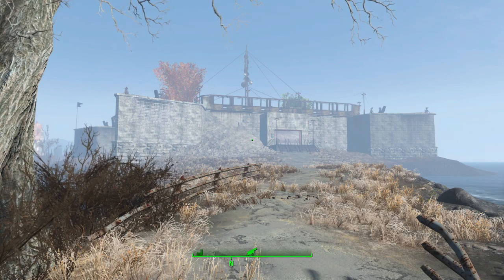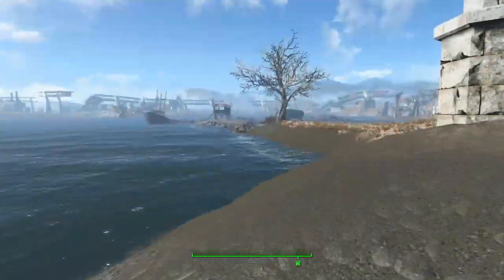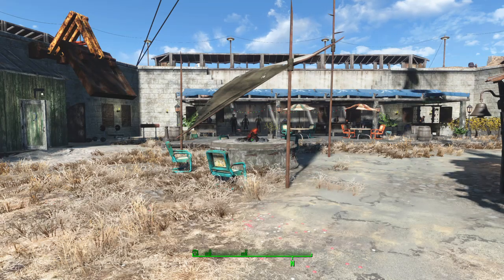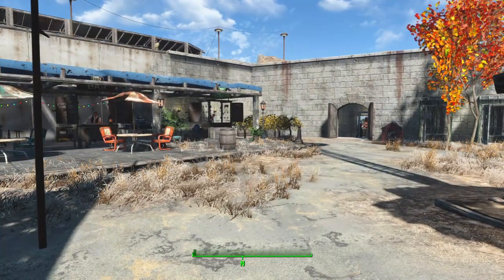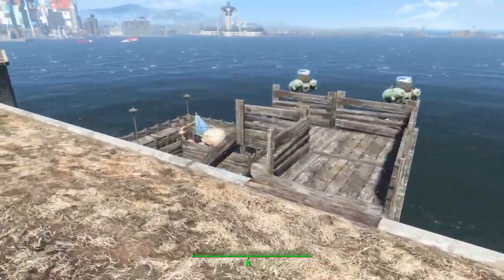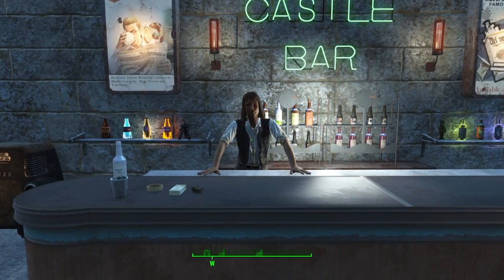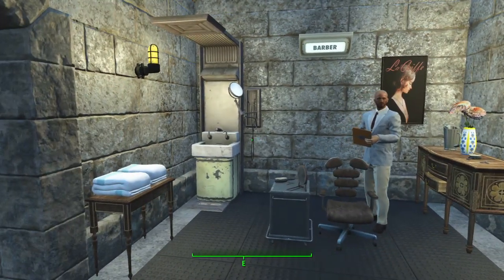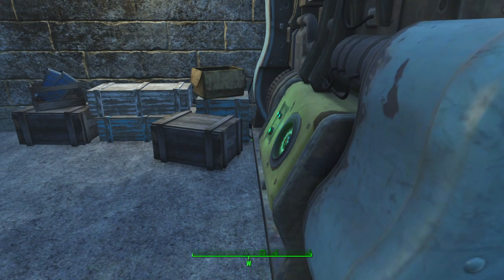Fallout 4: The Castle rebuilt | PS4 | Mods